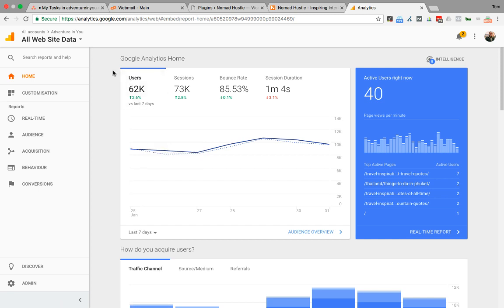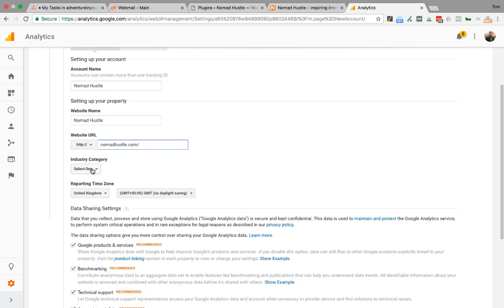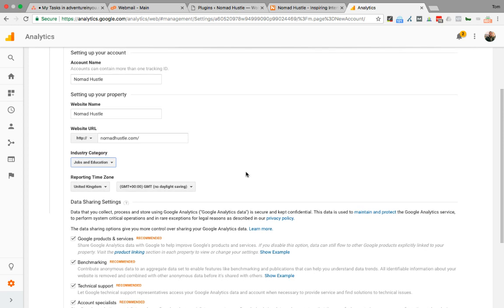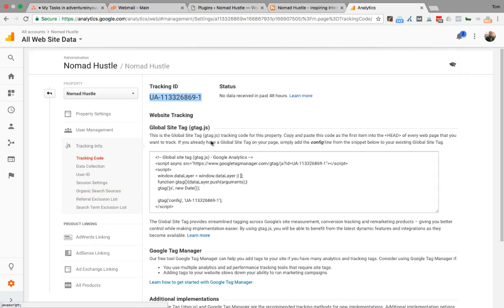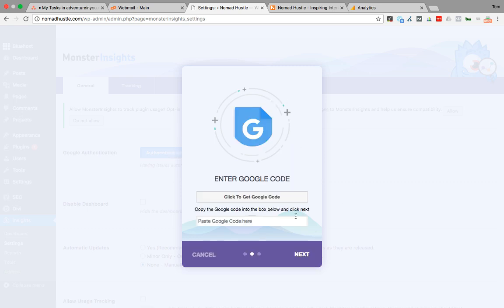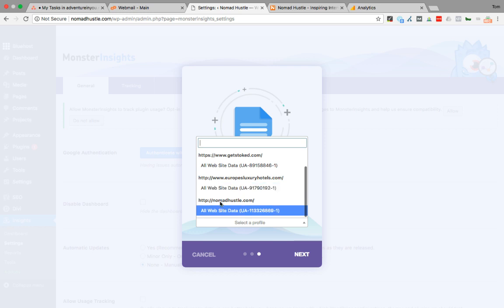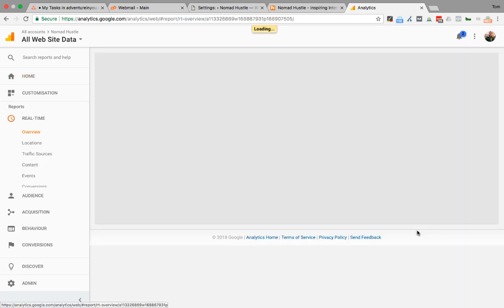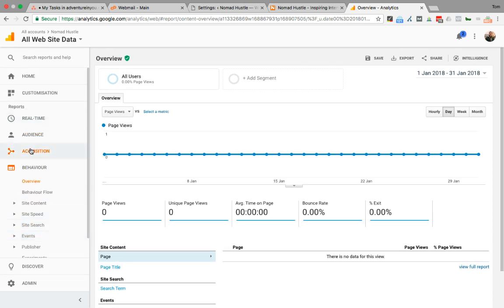Installing Google Analytics using Monster Insights